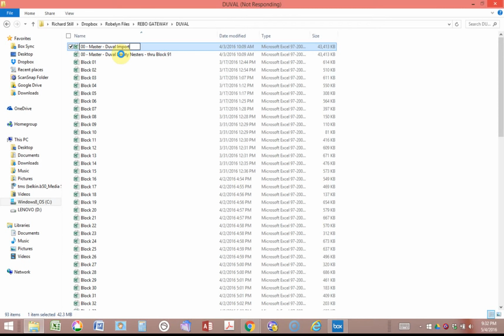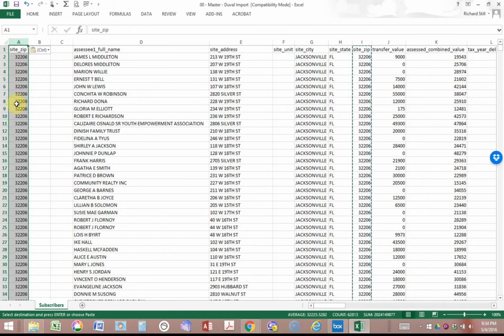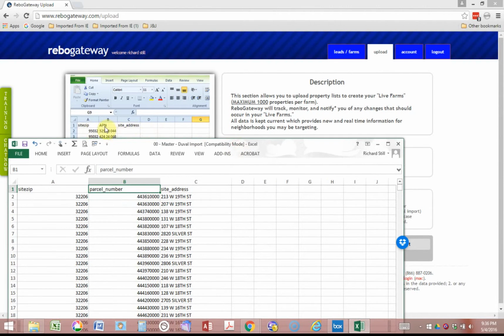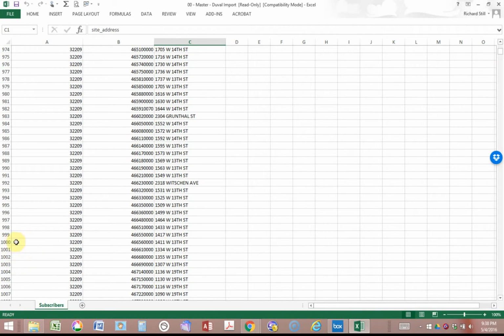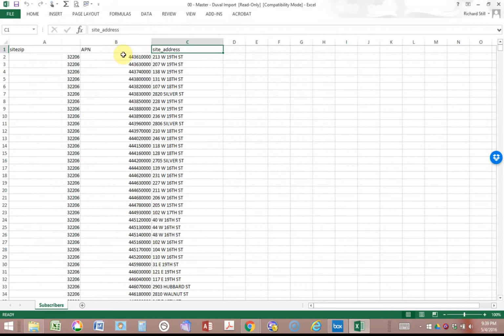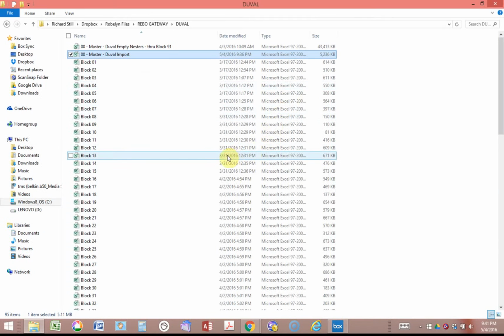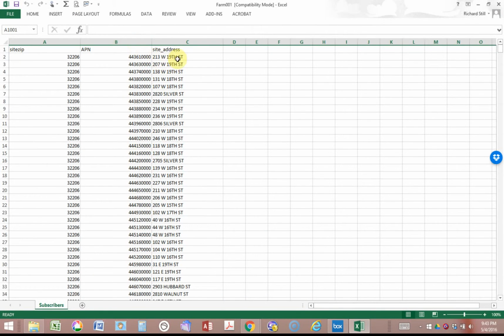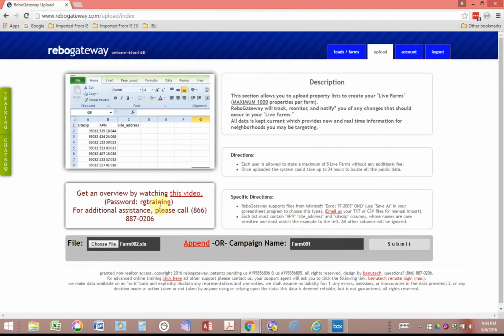REBO Import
Importing Farms